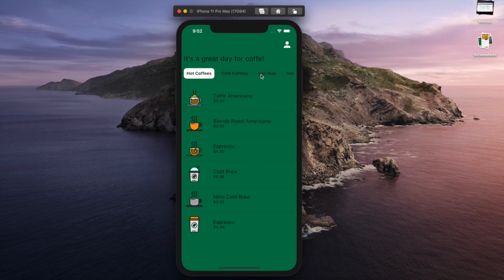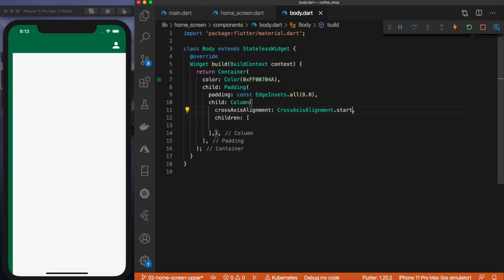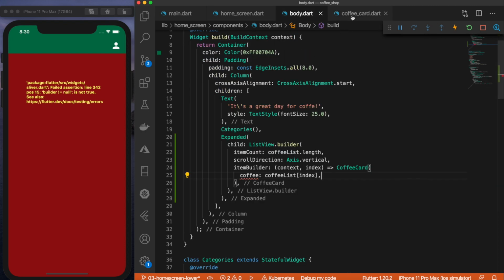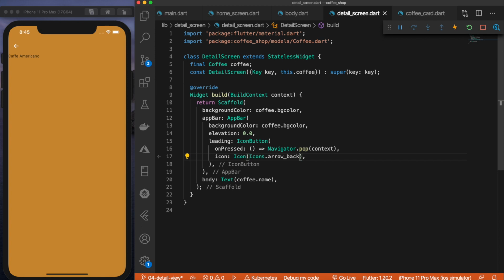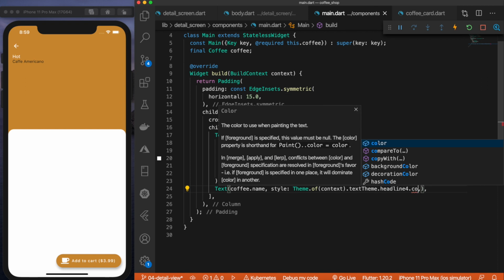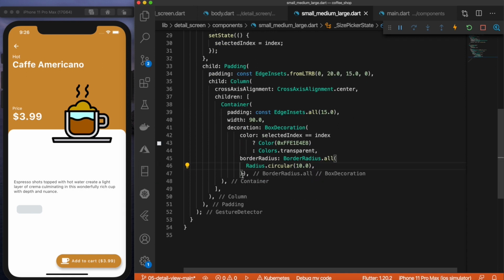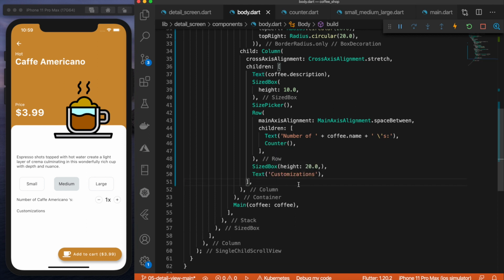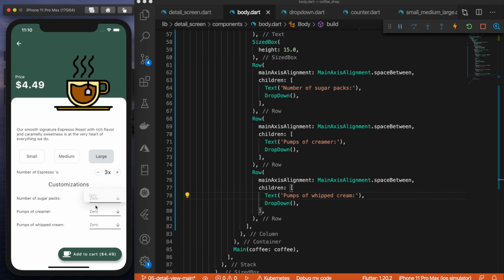Coffee Shop - Flutter UI - Explanation Code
(0:00) Introduction
(0:56) 01-starter-files
(1:57) 02-home-screen-upper
(13:56) 03-detail-view
(19:48) 04-detail-view
(34:19) 05-detail-view-main

I send out one email the first day of every month with new YouTube videos, Medium posts, stuff I’ve been working on, and anything else programming related I’ve found interesting.